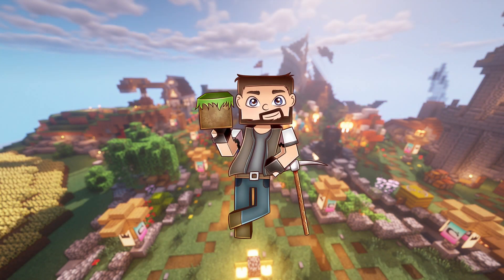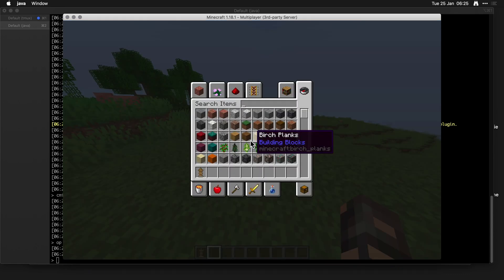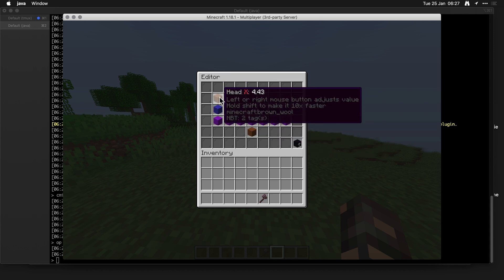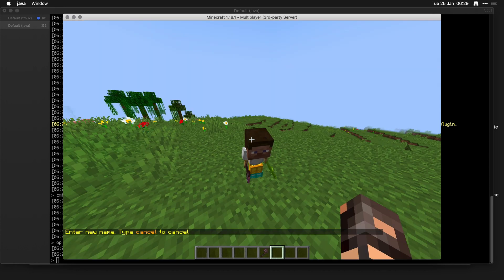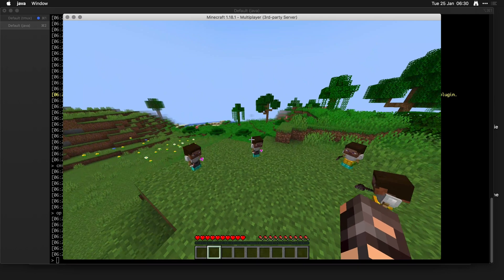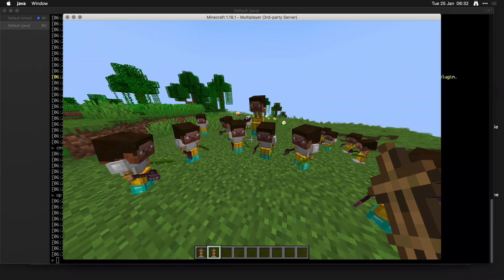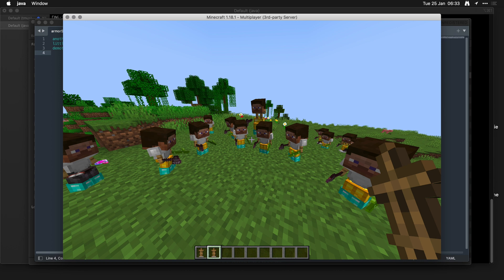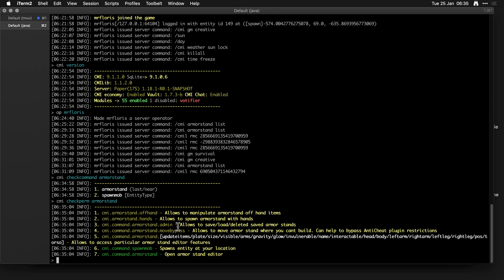CMI: ArmorStand Editor UPDATE 2022